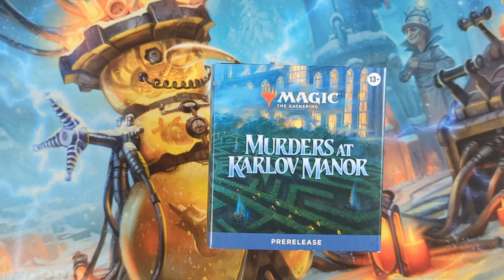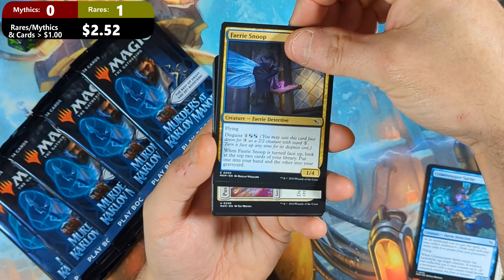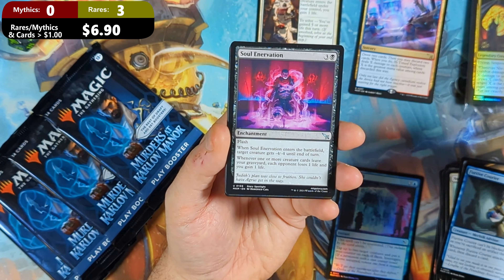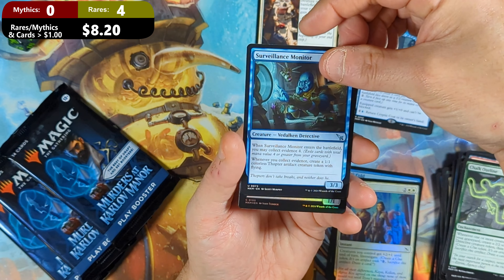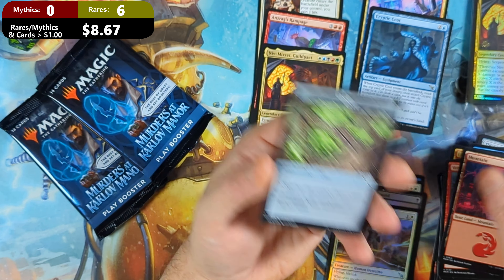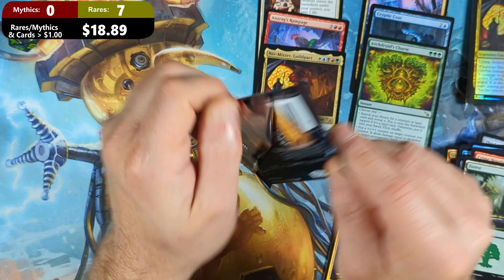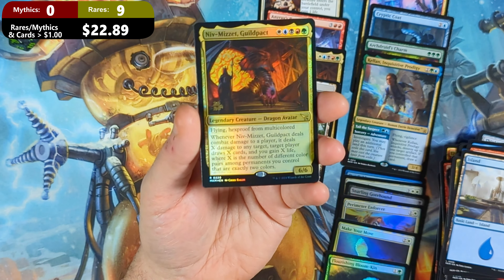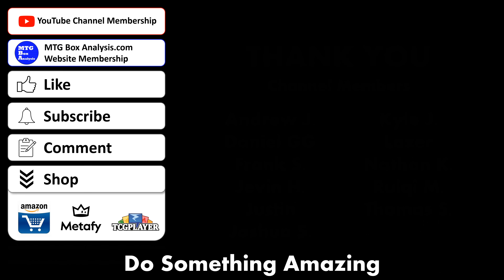Murders at Karlov Manor - Prerelease Kit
Welcome to the thrilling world of Magic the Gathering! Prepare to journey into the Karlov Manor with us as we crack open an Murders at Karlov Manor - Prerelease kit.

Want to know the value of the cards you're about to see? Stick around for the in-depth MTG Box Analysis, where we'll break down the set, market value of key cards, and summary of the box opening.

🕒 Timestamps:
0:00 - Introduction to the "Murders at Karlov Manor" prerelease kit
0:35 - Pack #1
1:15 - Pack #2
1:55 - Pack #3
2:33 - Pack #4
3:11 - Pack #5
3:51 - Pack #6
5:02 - Prerelease Kit Summary

Set Information:
Outlaws of Thunder Junction
Released: 4/19/2024